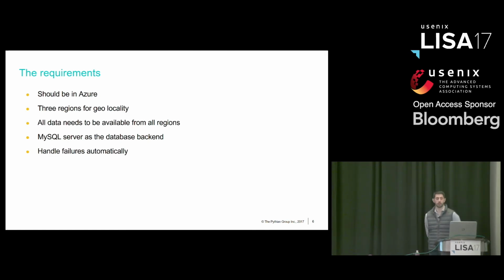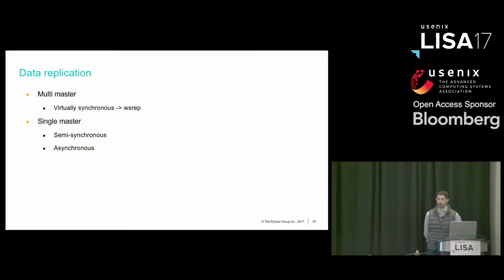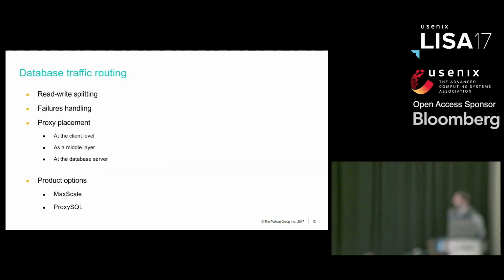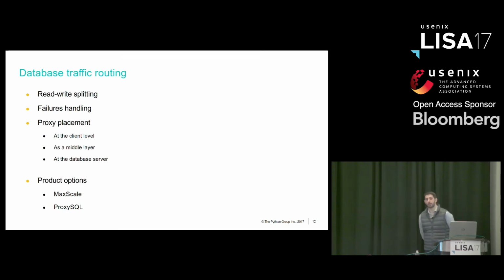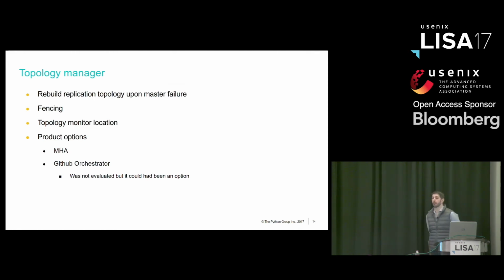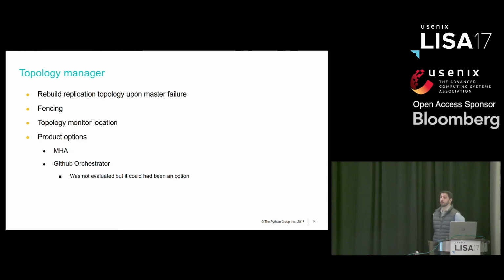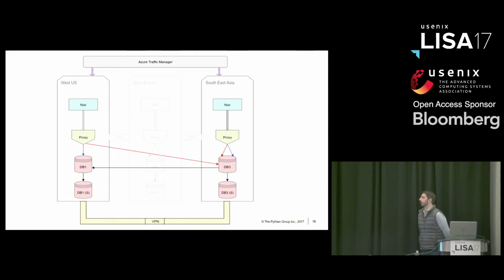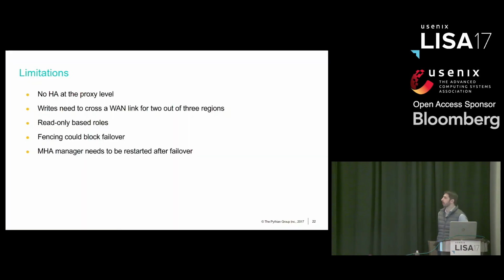LISA17 - Case Study: Deploying a Multi-Region, Highly Available MySQL Architecture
Gabriel Ciciliani, OSDB Internal Principal Consultant at Pythian

A customer recently asked us to design a multi region database architecture that allows their application to read by default from a local database instance while writing on a single master region. It would also need an automated way to handle failures on any of the regional database instances by redirecting both, read and write traffic to an available region.

In this session we are going to go through the architecture designed to fulfill the above requirements, what technologies were considered and why ProxySQL was chosen.

We will also also discuss advantages and limitations of the proposed architecture while sharing a few lessons learned in the process.